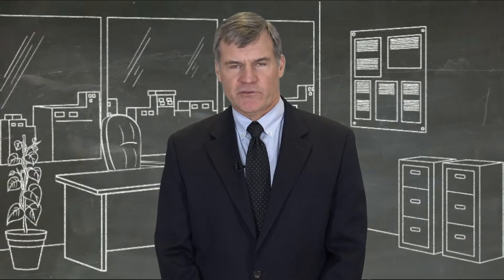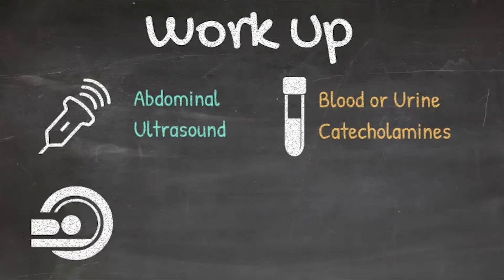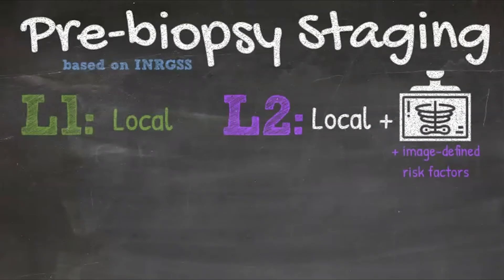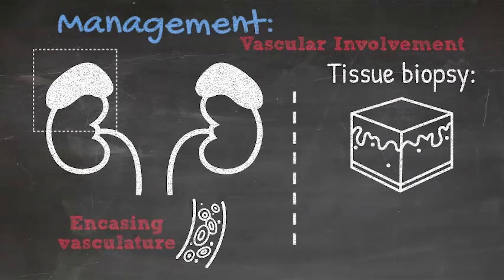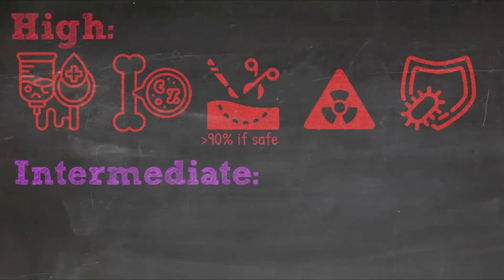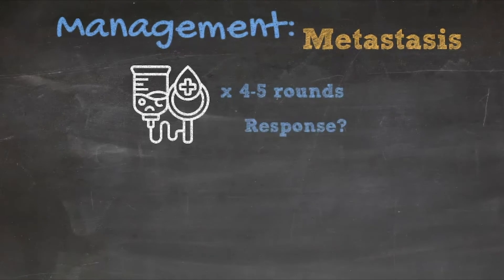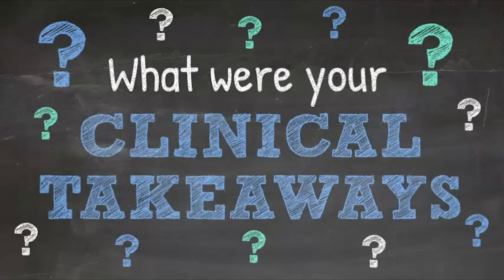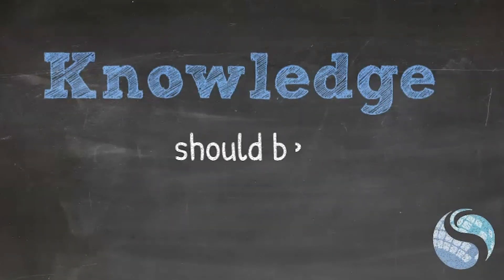Neuroblastoma in Brief: Presentation, Workup, Diagnosis, and Perioperative Considerations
Dr. Daniel von Allmen, surgeon-in-chief at Cincinnati Children’s, joins Dr. Rae Hanke to review the essentials of neuroblastoma in this videocast.